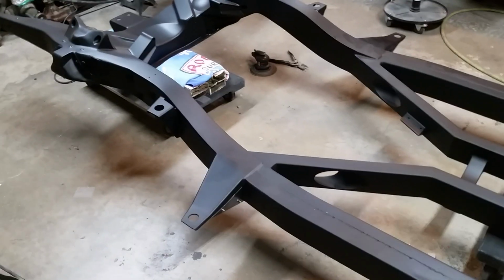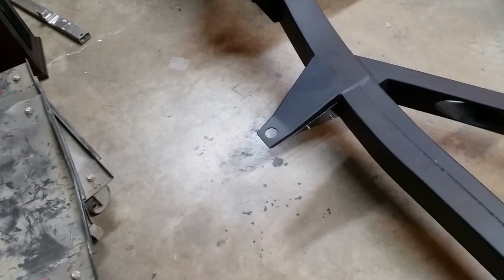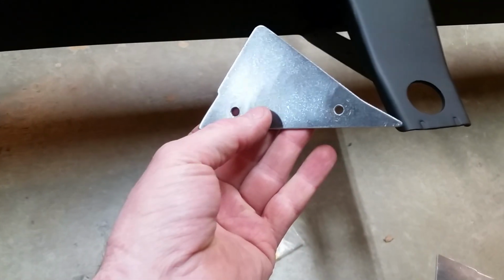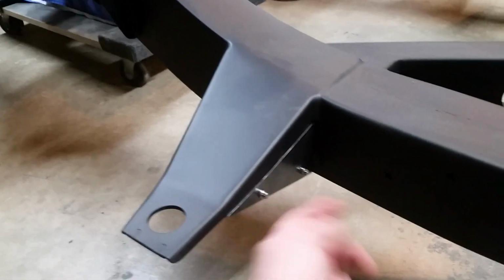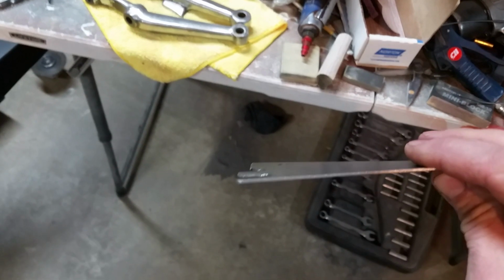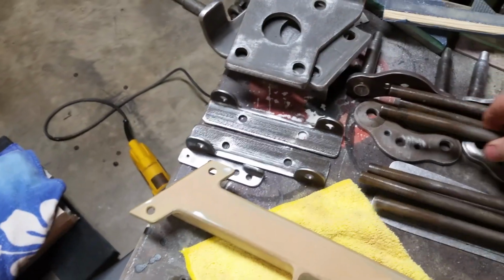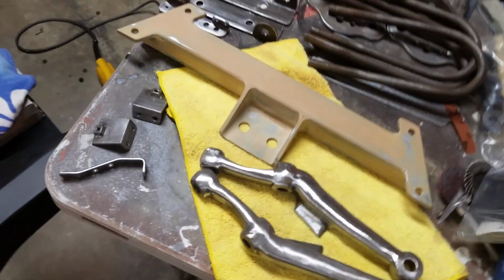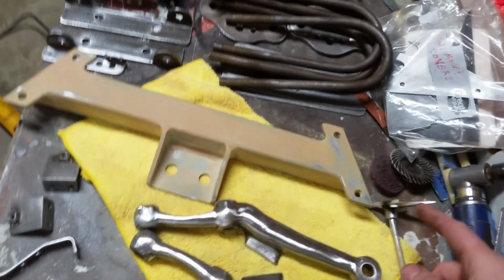55 Belair vlog, small chassis parts are ready for primer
Grinding and then I did more grinding